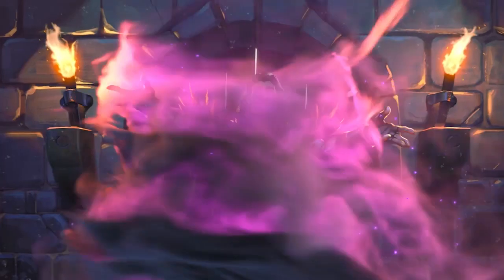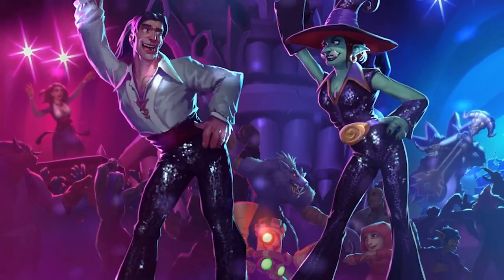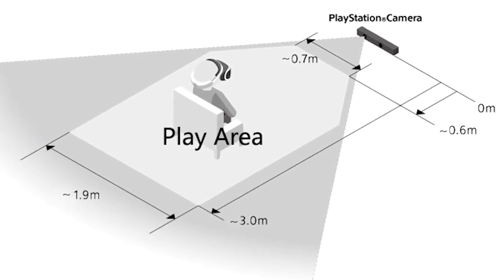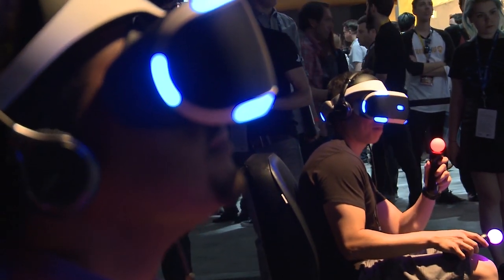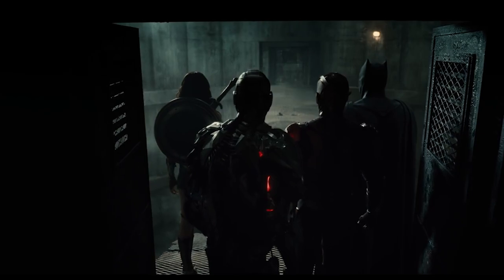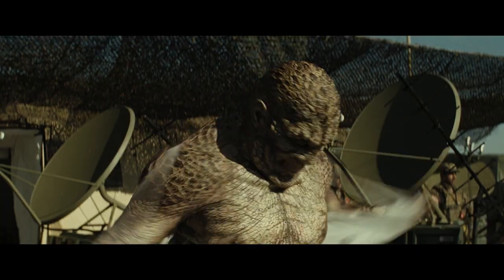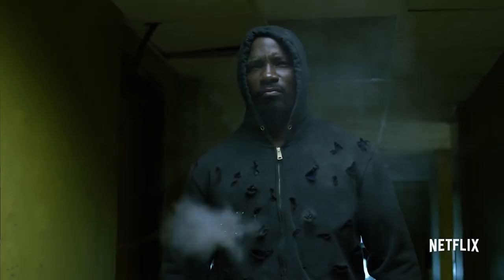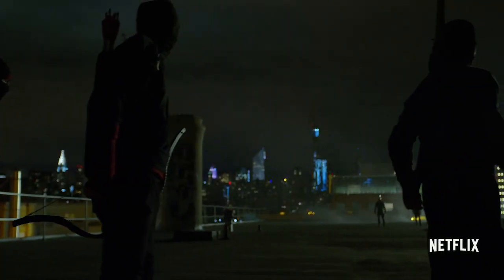New Hearthstone Content Announced - EP Daily Rundown for July 29, 2016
You're here at EPN where we bring you the latest in everything cool. There's always a lot going on in the worlds of video games, movies, and technology, so to make things simple, we boil down the latest news into a daily segment we call the Rundown.

In a fun-sized Friday edition of The Rundown, we've got the first details on the next Hearthstone add-on, find out how much space you'll need to play the PlayStation VR headset, find out what high-speed DC superhero is going to cameo in Suicide Squad, take a look at the new small screen Superman, and finally, get an update on the future superhero projects from Netflix and Marvel!